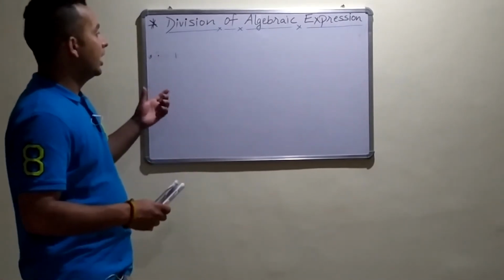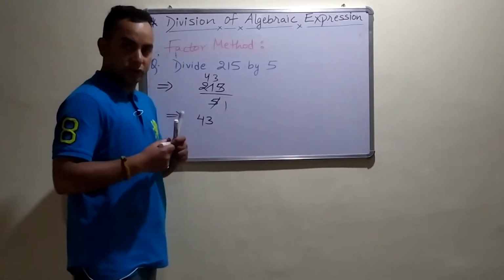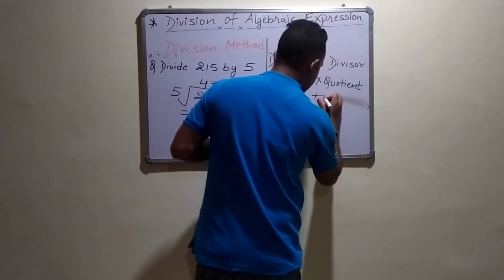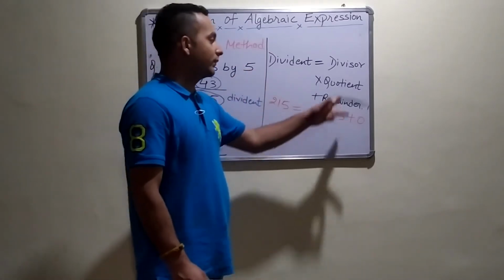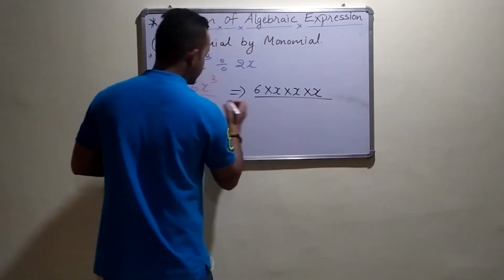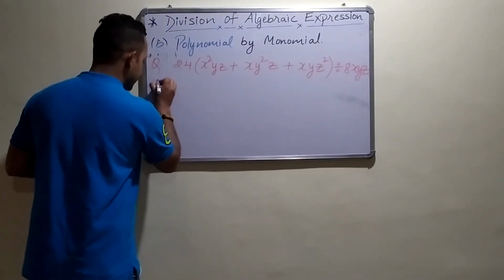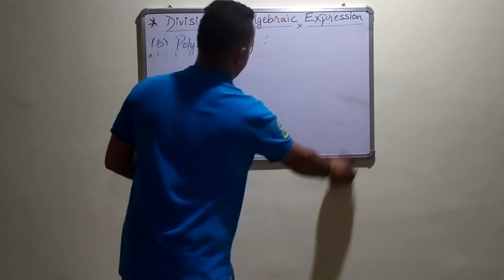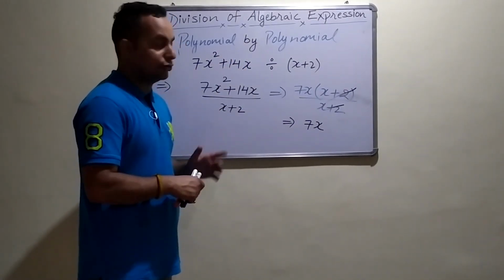CLASS VIII NCERT MATHS CH-14 Factorisation (part 4)